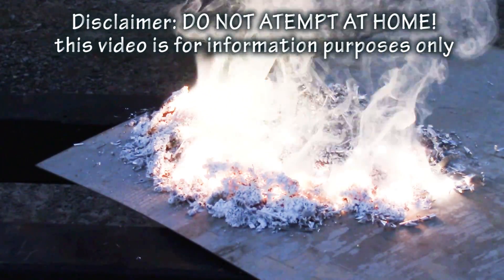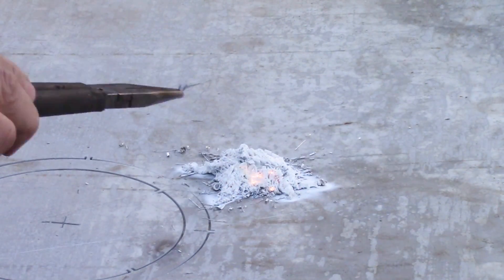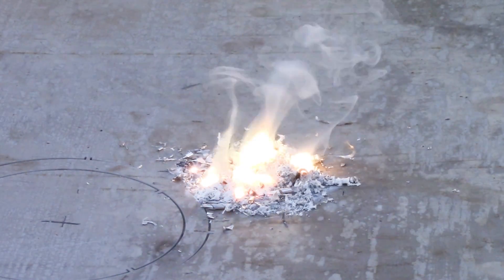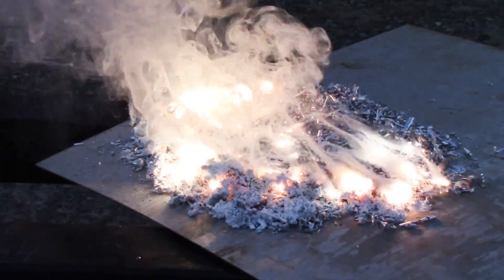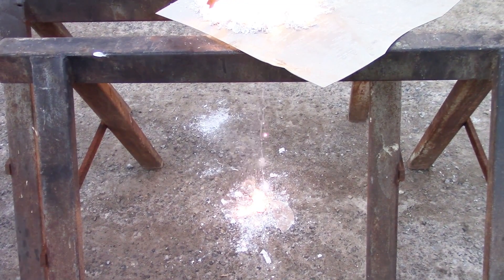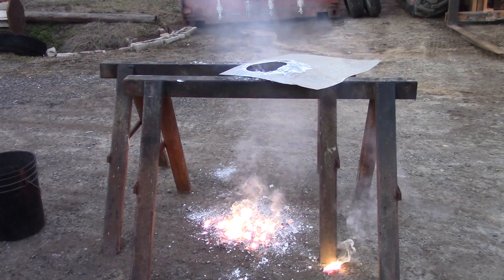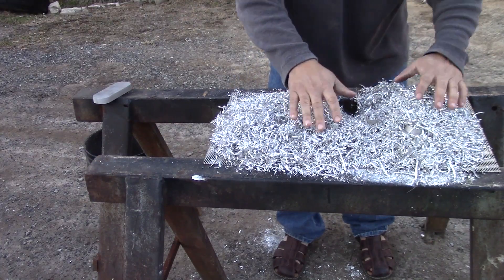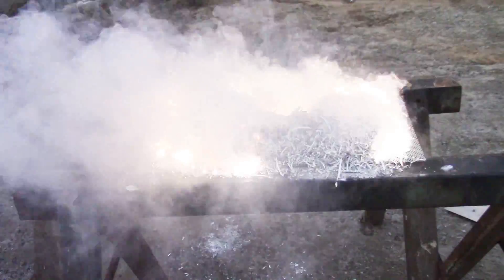Magnesium Fire: the most dangerous metal in the Machine Shop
We recently had quite a bit of magnesium in the shop we had to machine parts from, and it ALMOST resulted in a fire while IN THE MILLING MACHINE!  Magnesium is strong, light weight and EXTREMELY flammable!  while quite safe and inert in solid form, once cut into thin chips and shavings it can become easily combustible.

Since we had such a close call with the shavings, and i had 5 lbs of magnesium chips at my disposal, i thought it would be an interesting experiment to set off some of the chips in front of the camera.

all of my experiments were done with DRY magnesium, i was concerned that wet magnesium would be too dangerous to experiment with.

i performed 3 experiments:
a small handful of material - 0:42
1 lb of material - 1:57
3lbs of material - 5:47
view from underneath - 7:47 and 10:00

i found all of them interesting and i hope you do too.  one of the most surprising parts of the experiments was discovering that ammonia is a byproduct of burning magnesium!